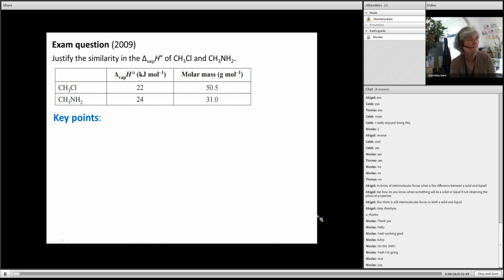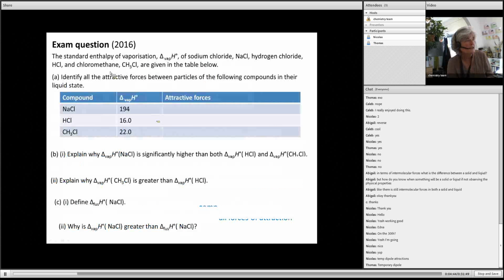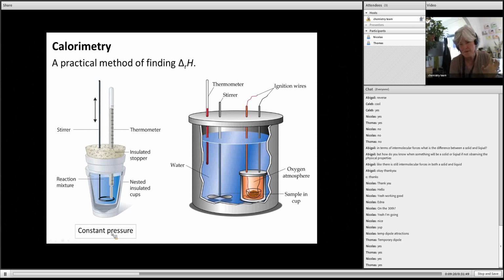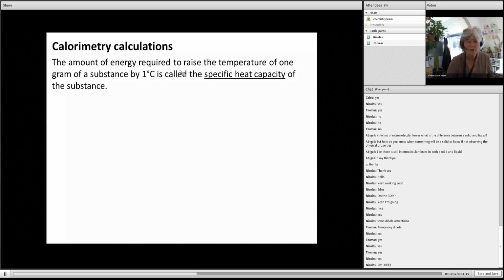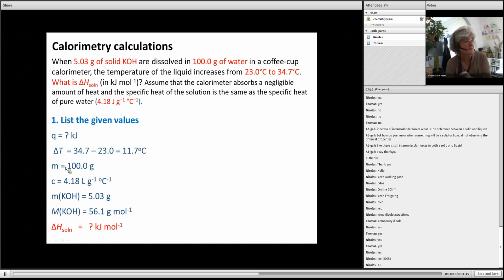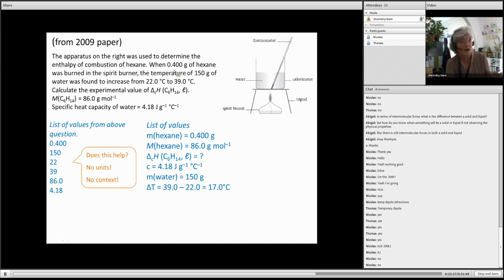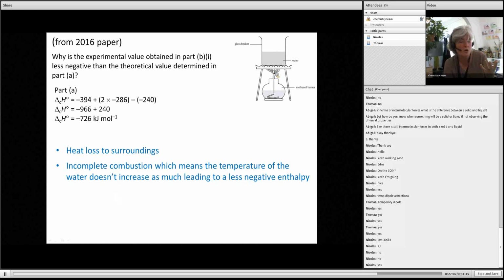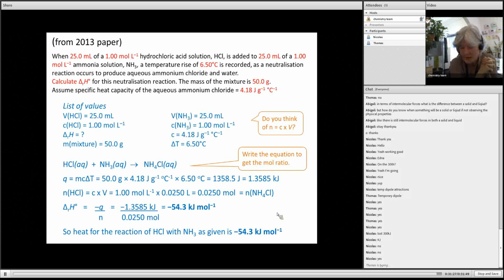2017 Calorimetry 91390